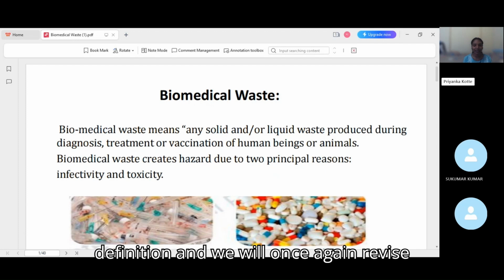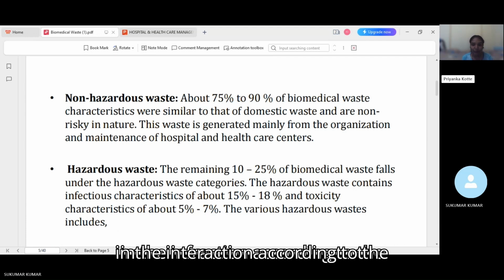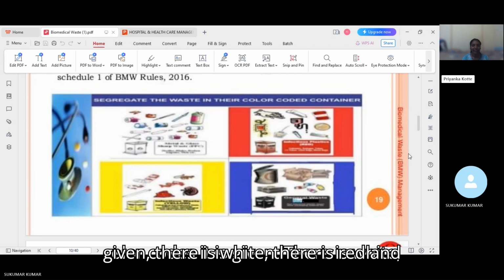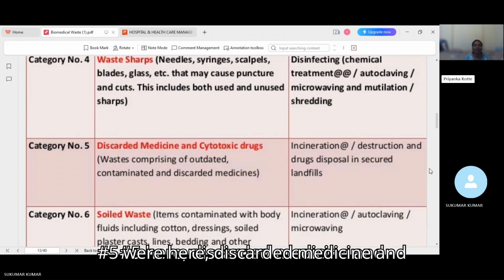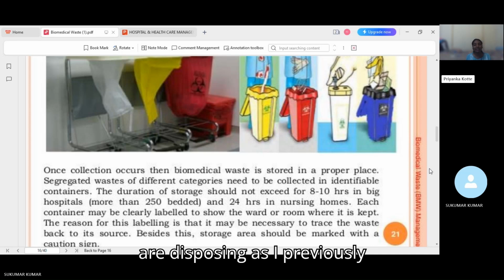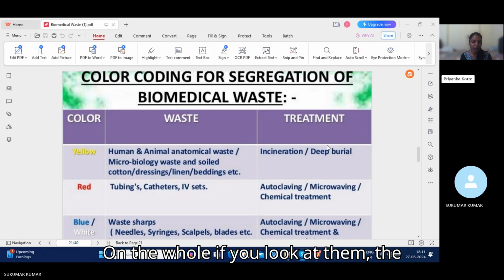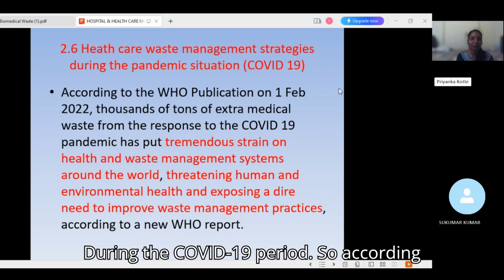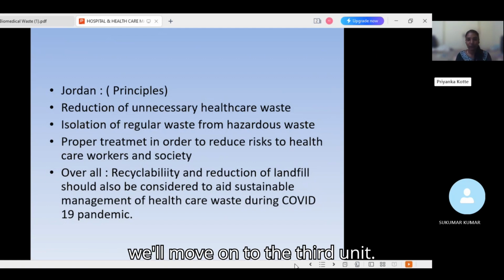HEALTH CARE WASTE MANAGEMENT | Unit - 2: Categorization of HCW | MBA - HHCM | KIMS School of HCM.